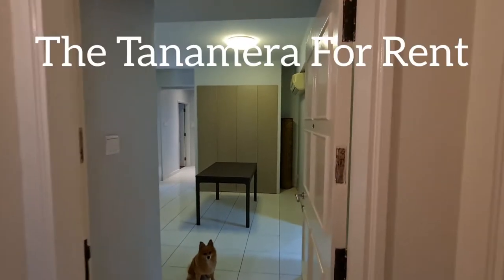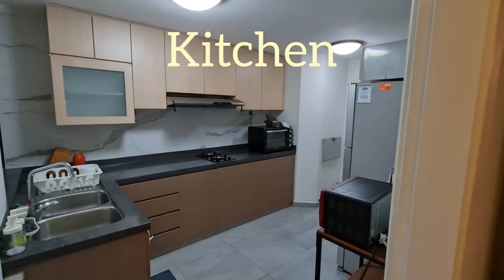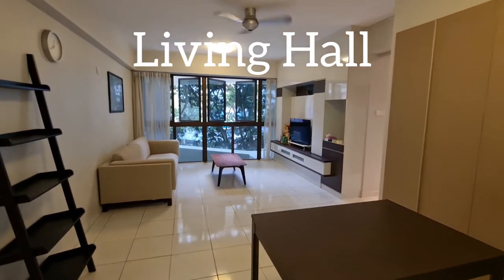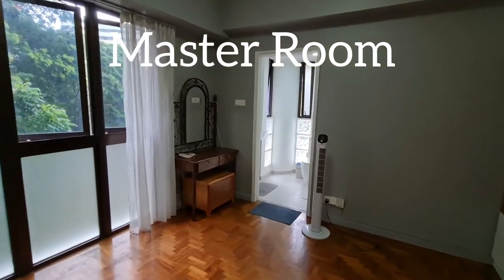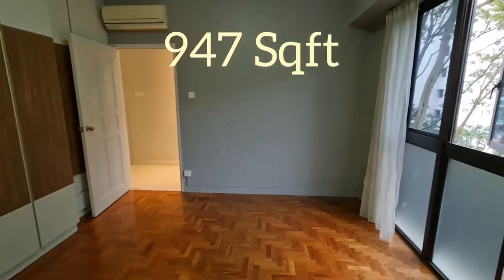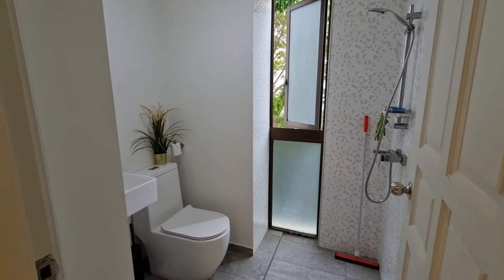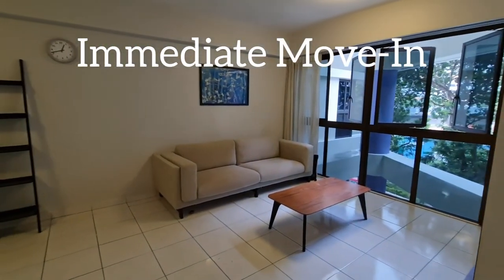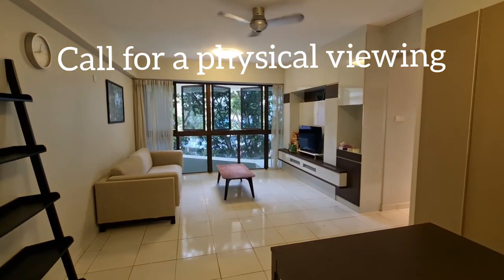The Tanamera – 2-Bedrooms with 947sqft in Tanah Merah District 16 | Rented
- TANAH MERAH MRT STATION: APPROX. 7 MINS WALK !!!
- CONDO FACILITIES !!!
- SIZE APPROX: 947 Sqft !!!
- FULLY FURNISHED !!!
- SPACIOUS LAYOUT !!!
- 2 BATHROOMS !!!
- IMMEDIATE MOVE-IN !!!

+ You Can VIEW This Property Physically by Appointment.
+ Online Virtual Viewing.

☎️ RON LOH at 96680107 for a Viewing Today!

Facebook.com/bedokhomes.ronloh
Instagram.com/bedokhomes
Youtube.com/bedokhomes

For Buyers,
+ Tired of searching and viewing and searching to no result for your dream home❓
+ Trouble with what you actually can afford, valuation and COV❓

For Sellers,
+ Are you having difficulties selling your house❓
+ Not sure how to achieve the best price for your home❓
+ How to move from one home to another with peace of mind❓

🌐 BedokHomes.com | finding you A Better Home

🔔 Youtube.com/bedokhomes

Facebook.com/bedokhomes.ronloh
Instagram.com/bedokhomes

About Bedok Homes:

Hello, I'm Ron Loh from Bedok Homes 🙋‍♂ been specialize in Bedok Estate, East Coast District 15/16, transacting both HDB and private properties since 2009. Bedok is my hometown where I grew up. Over the years, I've grown with bedok which I've helped buyers, sellers, and investors in every aspect of my career.

The needs and interests of my clients have always been my priority, I'm devoted to serve my clients with Passion💛 integrity and provide creative housing 🏠 planning and pragmatic solutions tailored to every individual's needs and wants.

Whether you are first time buyer/seller, an experienced investor or a foreigner looking to relocate to Singapore, I will do my best to answer all your housing needs and helping you in finding you a better home as soon as possible, ensuring I will reply to your queries within a day 🙏

for a session☕ to discuss your housing needs. I will listen and understand your situation first before exploring what are your best options to help you in making a right decision 🙏

你好，我是 Ron，专做新加坡房屋投资资产或转售房屋出售市场。我会用心尽力提供顾客最好的房屋解决方案，对待每一位顾客的房屋需求是我的责任。如果您在需要房屋资讯或寻找房子，请电96680107与我联系。我会聆听您的需求与协助你做最好的房屋抉择。谢谢！